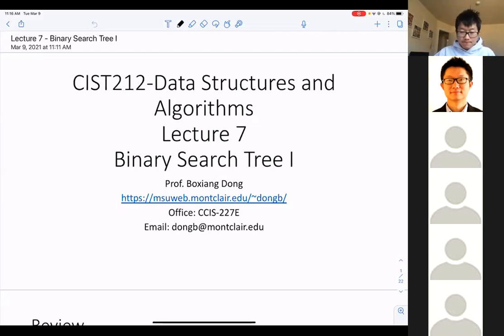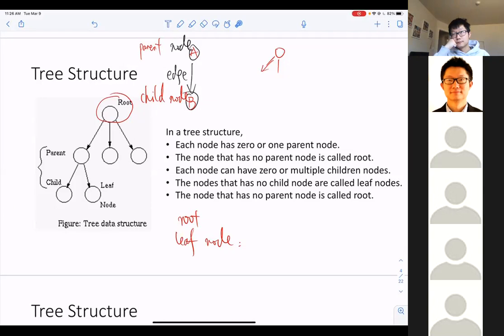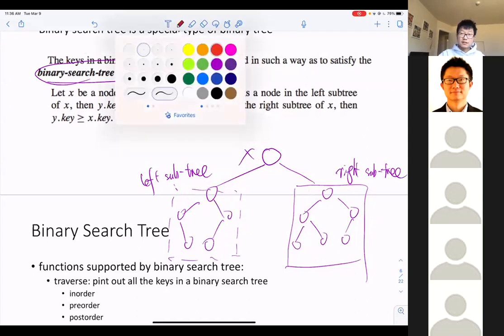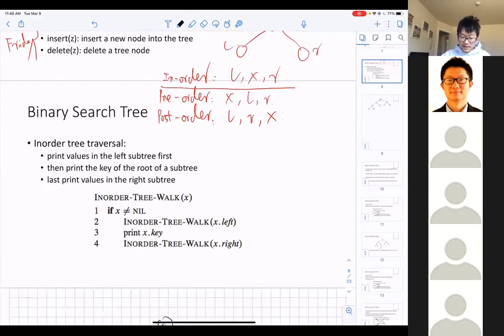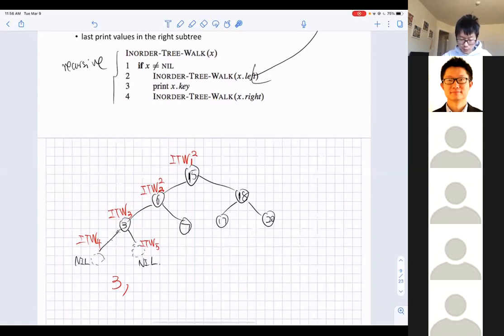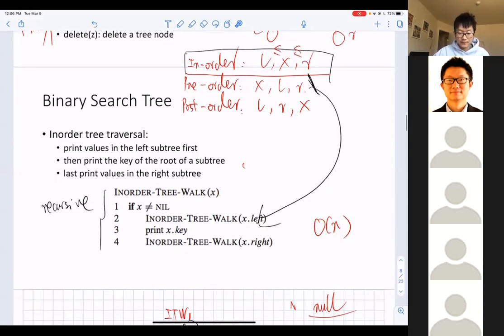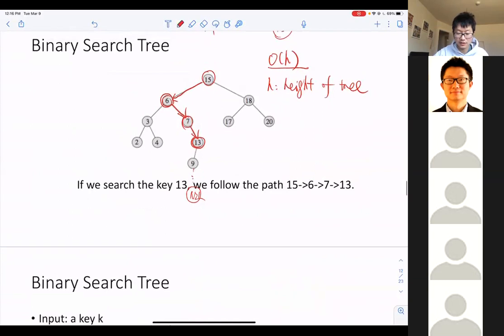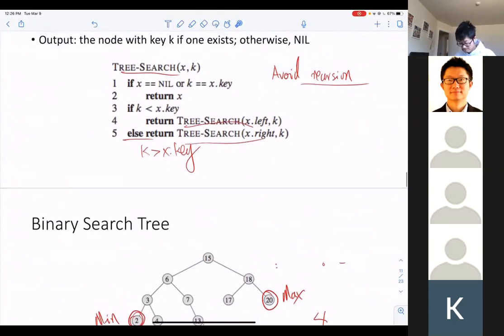Lecture 9: Binary Search Tree I